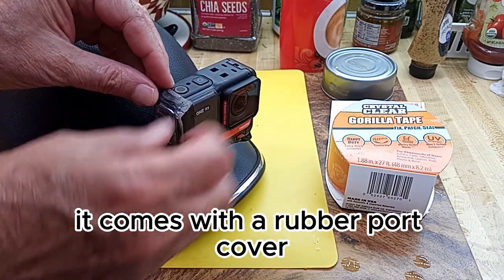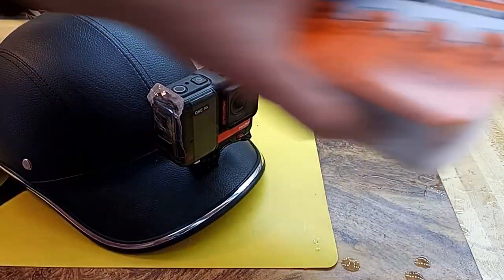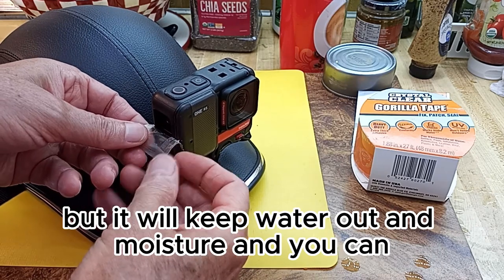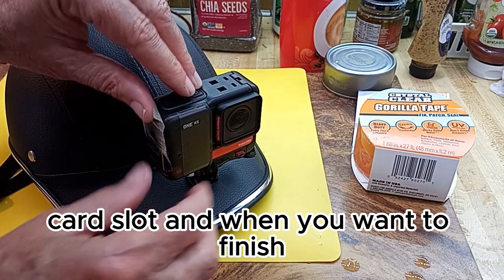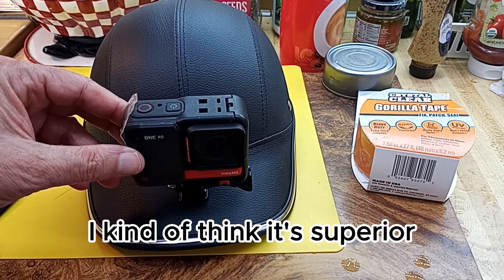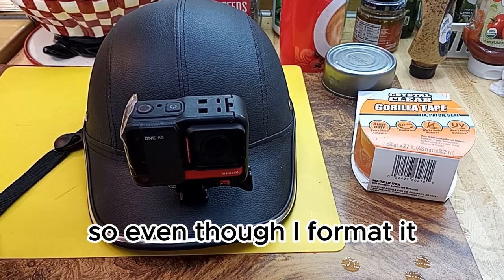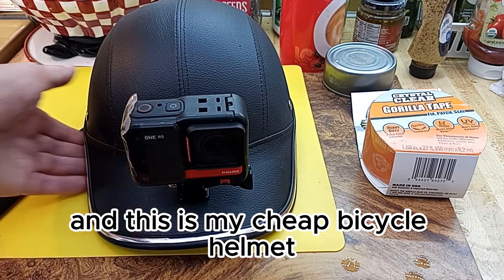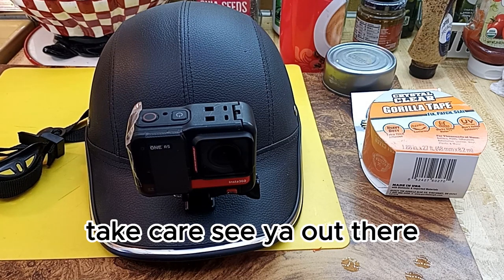Gorilla tape camera hack for lost camera port cover , go Pro, Insta 360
If your gopro or Insta 360 or other action camera is missing the little camera port cover. I recommend using a piece of clear gorilla tape.
My action camera which is an Insta 360 RS 1 4K was missing the little rubber port cover that goes over the USB slot and microSD card slot.
I have used the clear gorilla tape for over a month and was able to reattach it firmly each time. Although I'm getting ready to replace it now because it's starting to lose some of its stickiness.
However, I use it a lot.
This is just a cheap quick hack that is obvious once you look at it, but it may help some people who haven't thought of it.
I would not take your action camera or go Pro diving with a piece of tape but it should keep off rainwater and moisture etc.
Over the years I have made many videos on video making and camera hacks that you might find interesting.
All my DIY low cost video & Film making videos

Bookmark my link below and anytime you visit Amazon in the future and buy anything Amazon will throw me a few cents and it helps me make more videos at no cost to yourself.